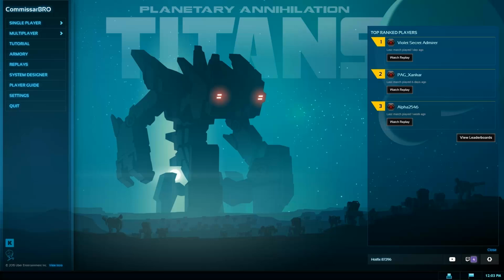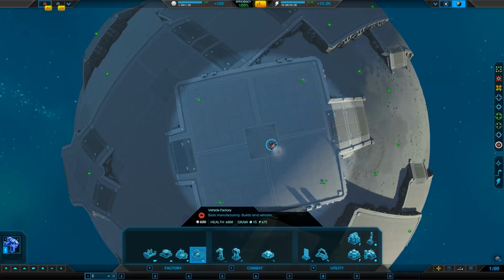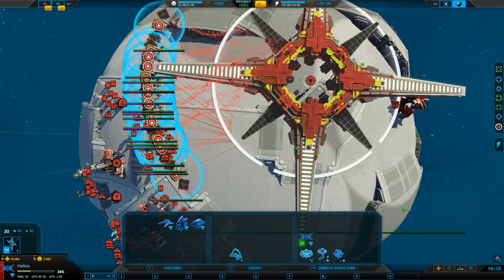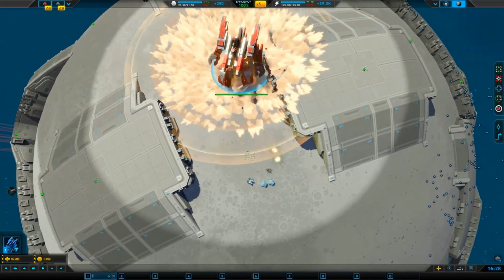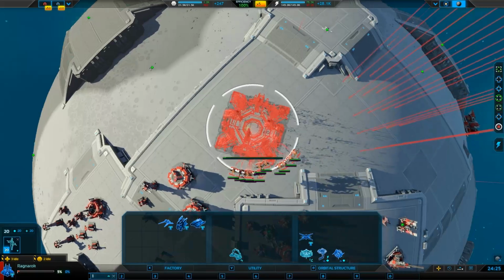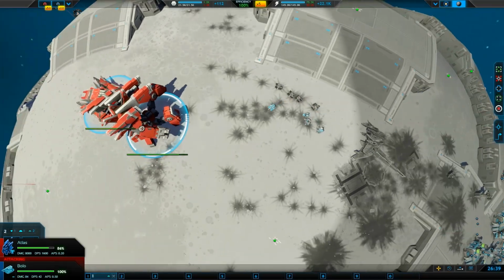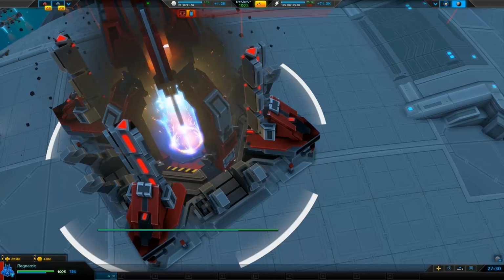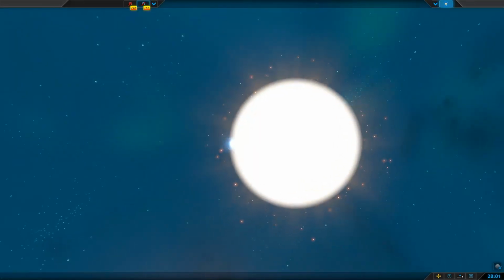Planetary Annihilation Titans Gameplay and New Units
It is, what it is. Hope you guys enjoy!